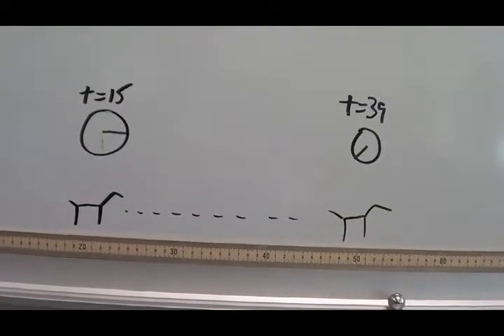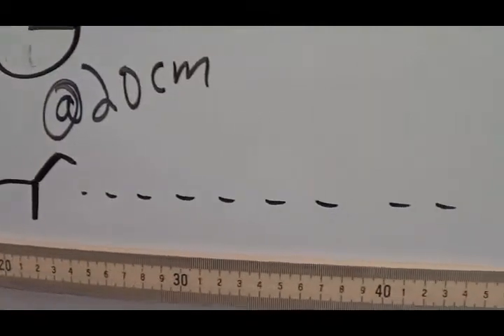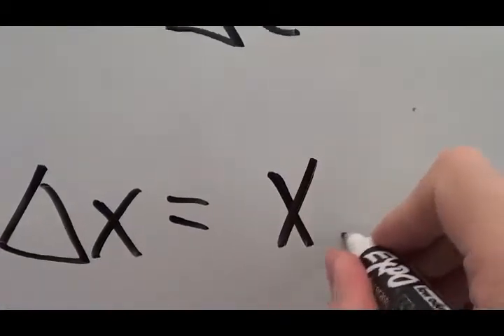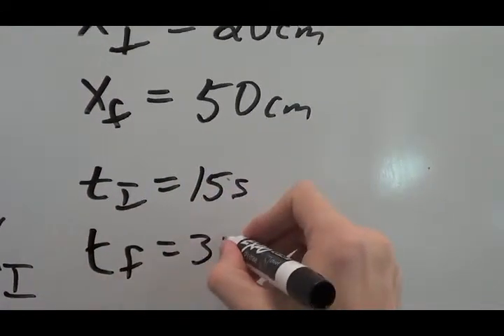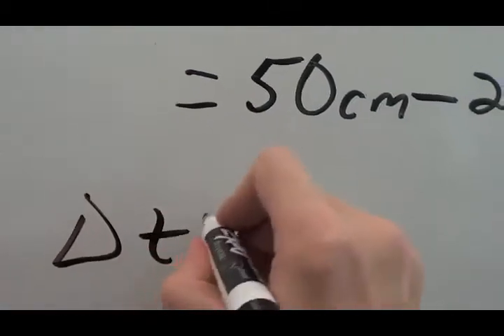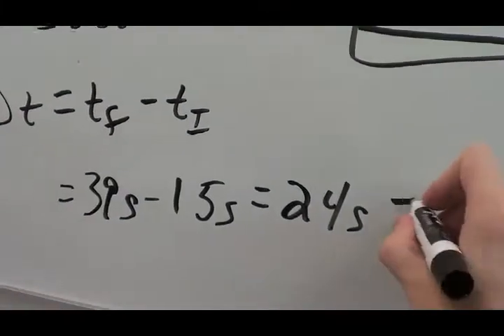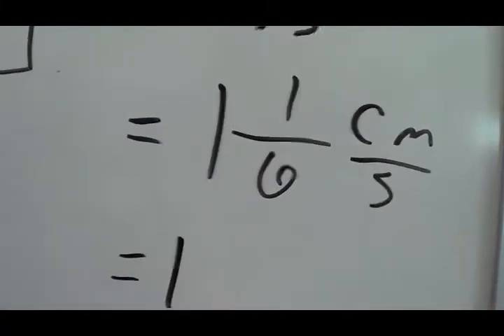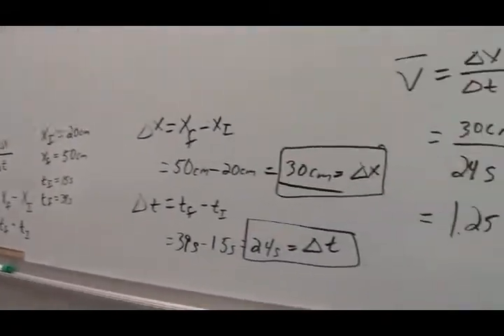Velocity Problem Example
A short video showing an example of how to use the velocity equation to solve problems in physics.